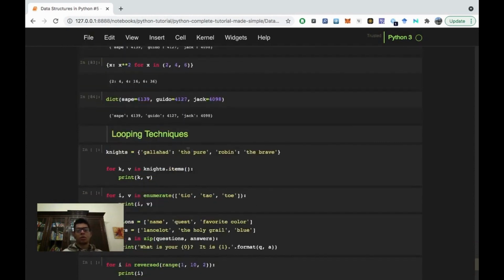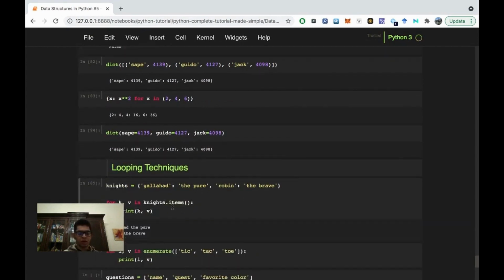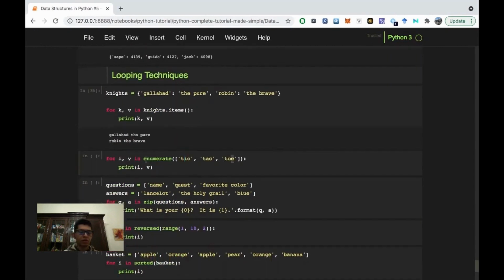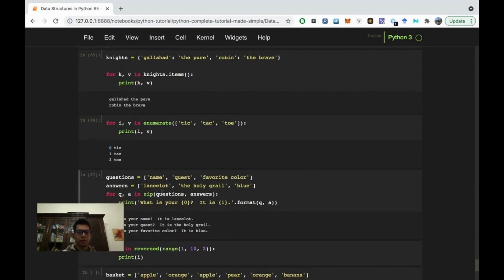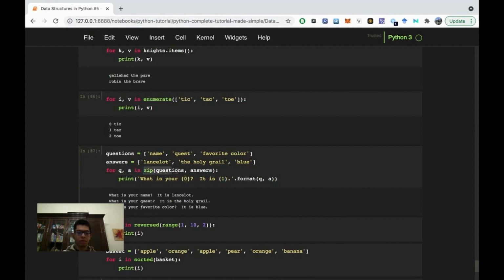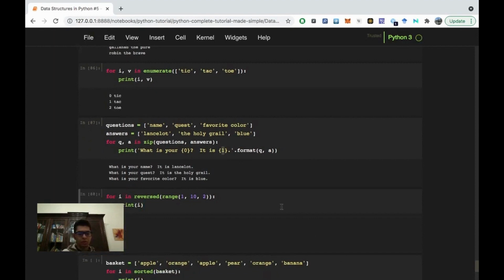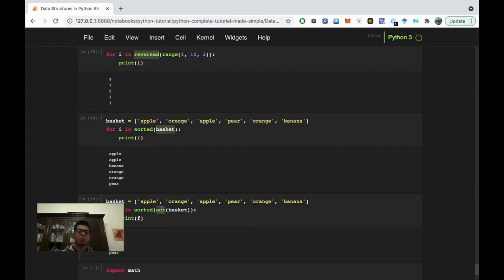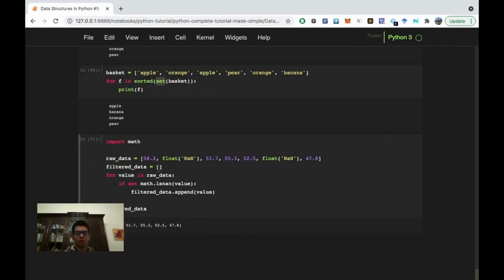Introduction to Looping and Conditions Techniques in Python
Elevate your control flow skills with this introduction to advanced looping and conditional techniques in Python. Once you know the basics of for loops, while loops, and if statements, Python offers elegant, built-in strategies to make iterating through data structures cleaner, faster, and more efficient.